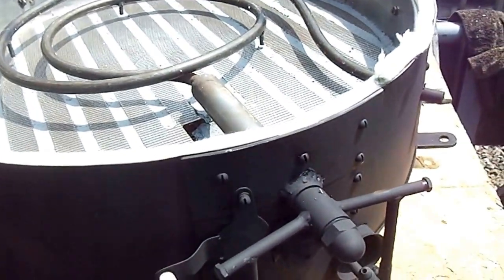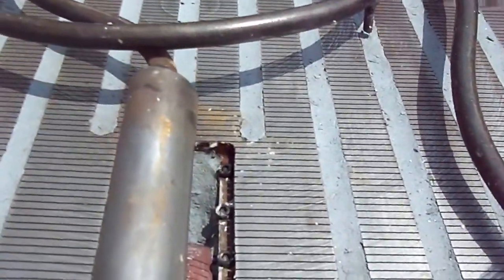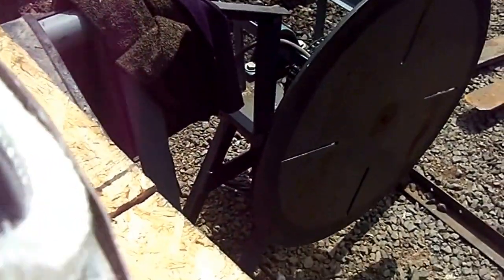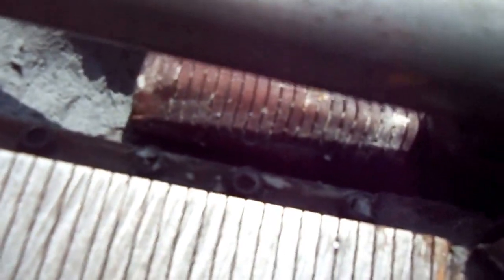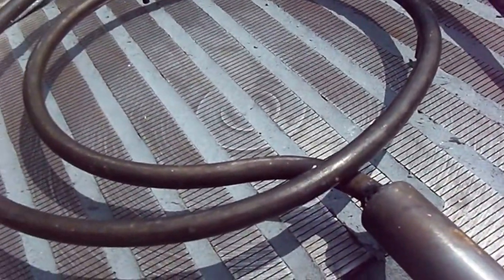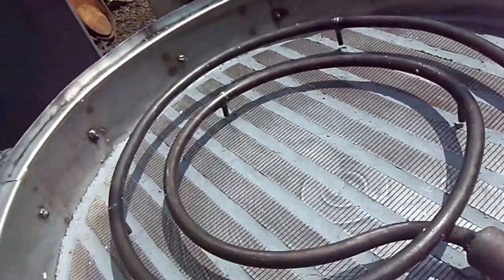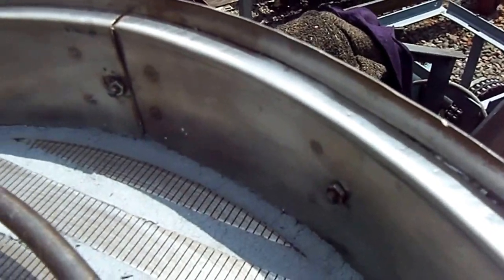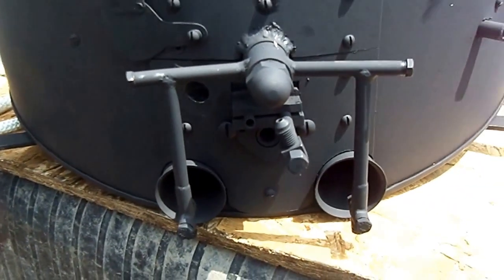Stanley Steam Car Baker Burner What it looks Like Finished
Stanley Steam Car Baker Burner Completed for a  20 Horsepower  car 24 5/8 OD Double seamed on a compound bend in a circle bottom pan. Stainless 310 liner  insulated with a rolled edge. All Stainless inner pan and a 310 Stainless inner baffle.